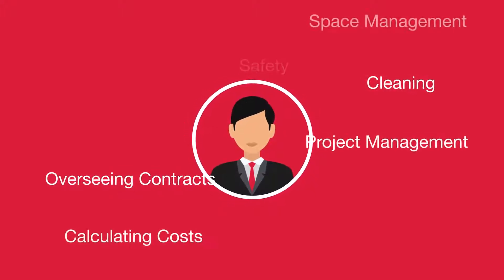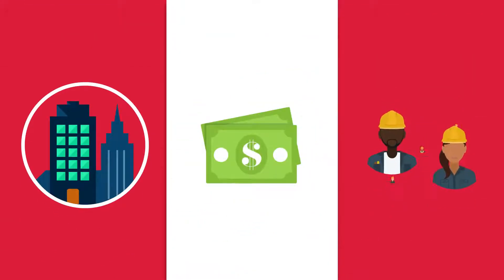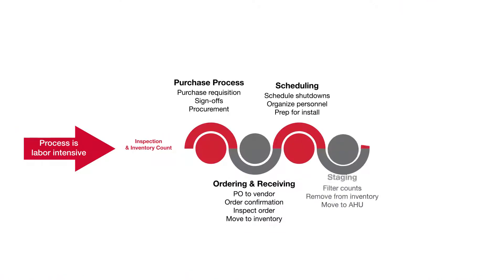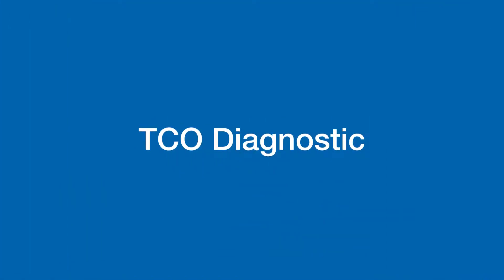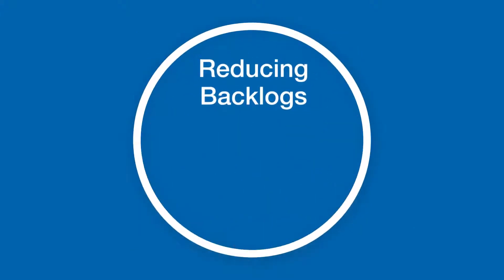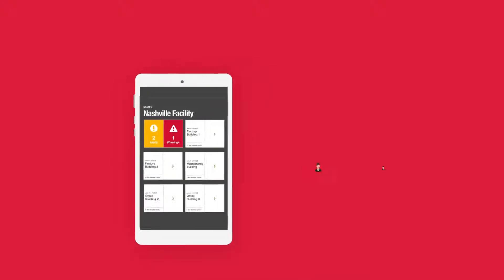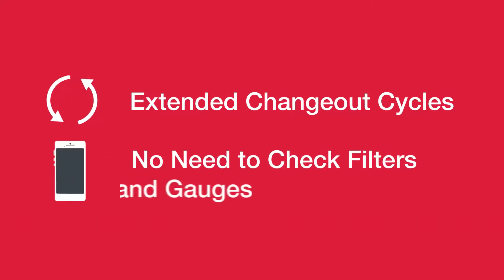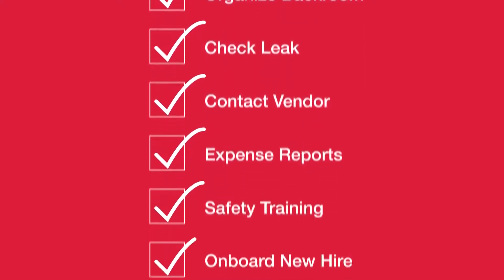Productivity Optimization with TCO Diagnostic and Sensor360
The reality that most Facility Managers face is deferred maintenance - and HVAC has been identified in surveys as the system most affected by this. Optimizing filtration systems with intelligent data tools like TCO Diagnostic and Sensor360 will lead to energy and productivity optimization.